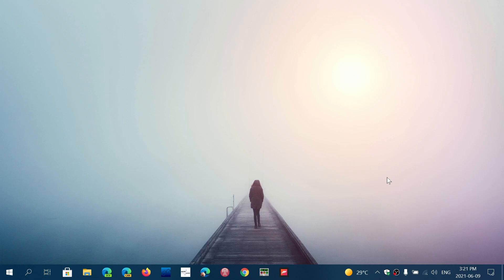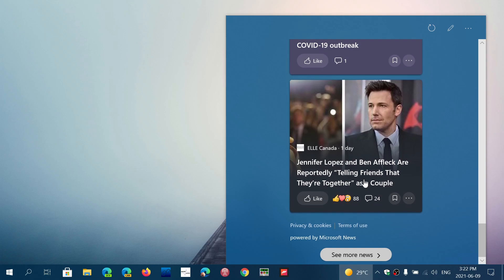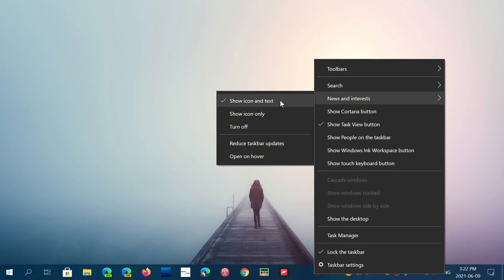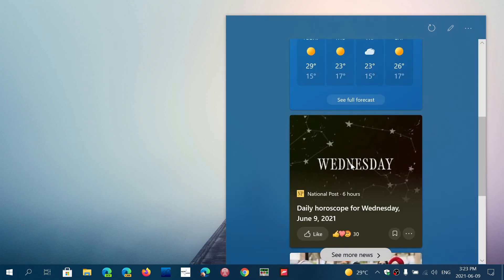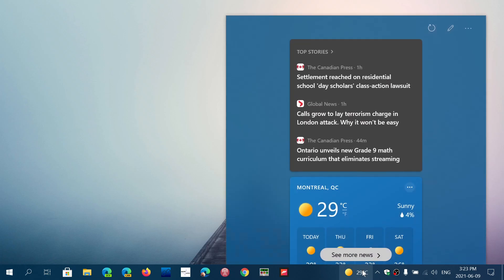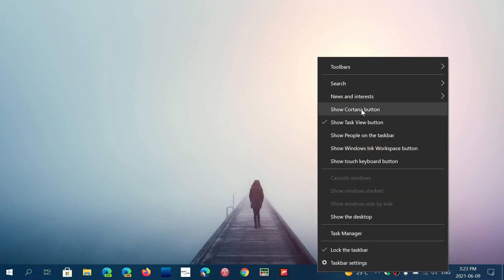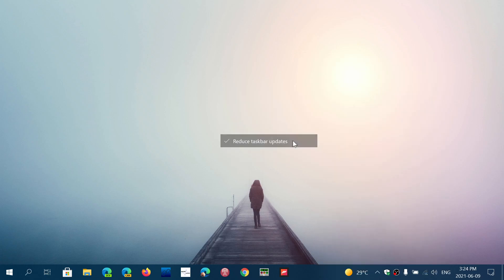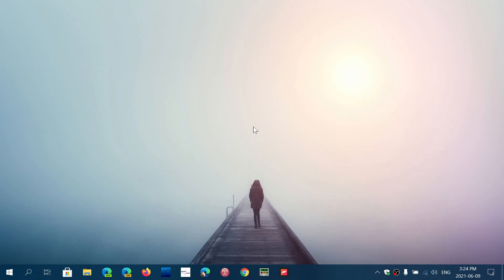Windows 10 Everyone should now have the News and Interest panel How to remove it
Everyone should have the News and Interest, here are a few tricks including how to remove it from the taskbar